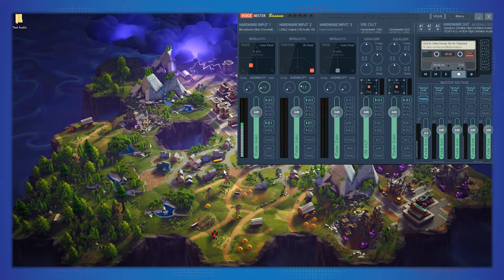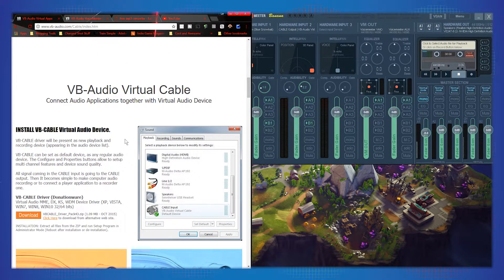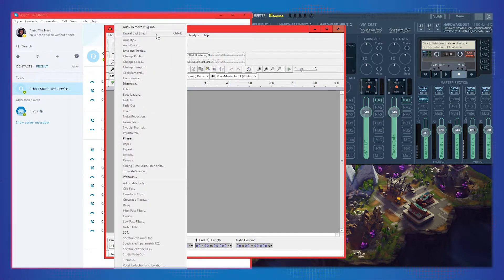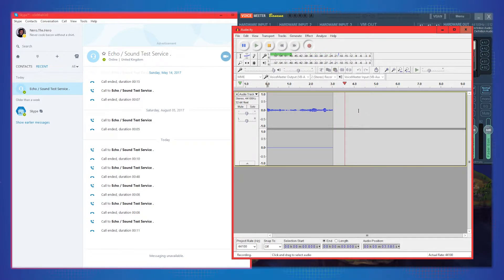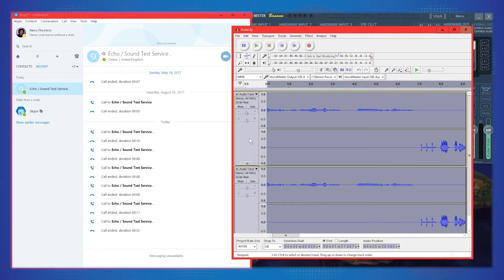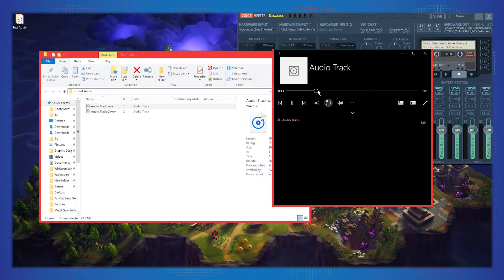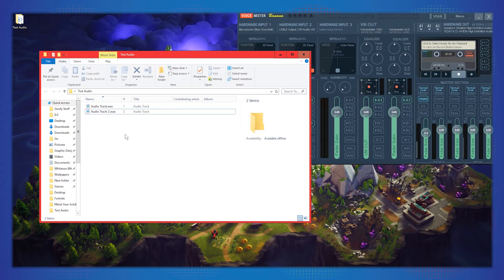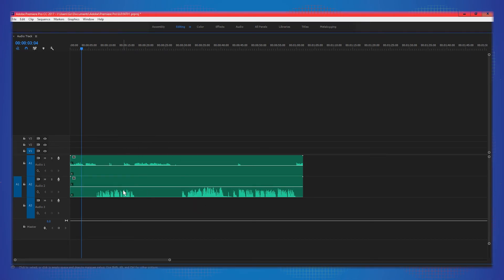Record Skype / Discord Interview As Separate Audio Tracks Using Voicemeeter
I put together a video guide on how to record an interview using Skype or Discord, so they can be exported as separate audio tracks for more control over editing. This article will provide a text guide to further detail the steps needed to set up your recording.

We're going to need a few things before we begin:Voicemeeter Banana

Guit Guit Happy Happy
Liquid Paper
This Time
Touch You